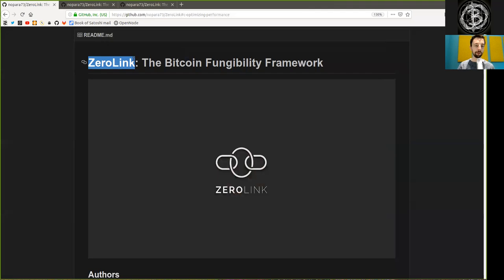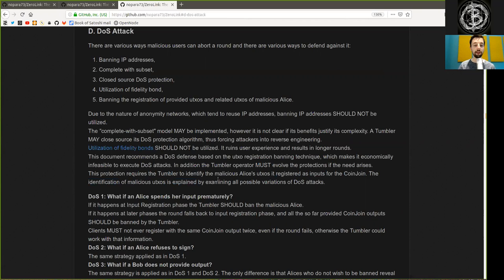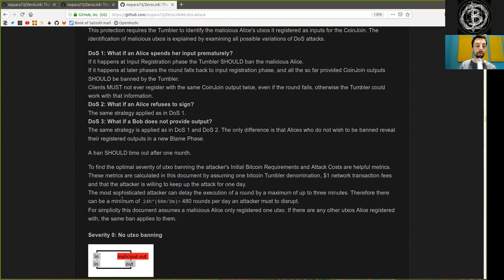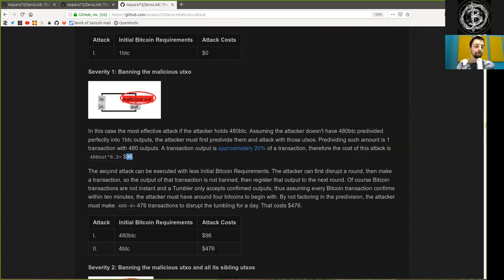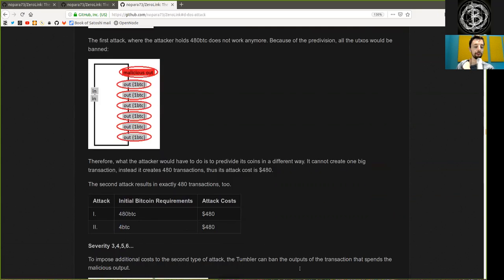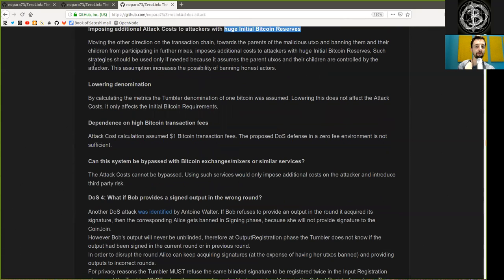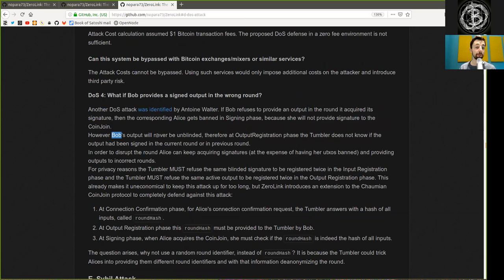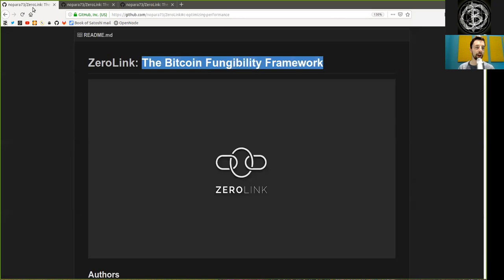Zero Link ~ DoS Attack